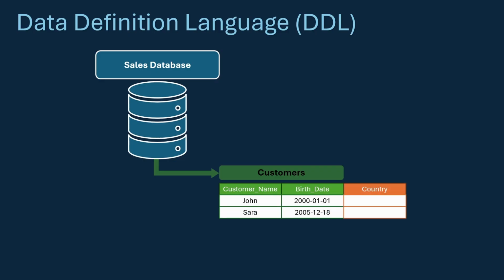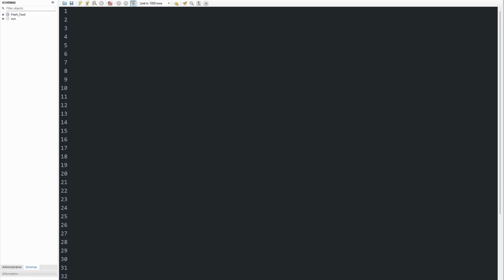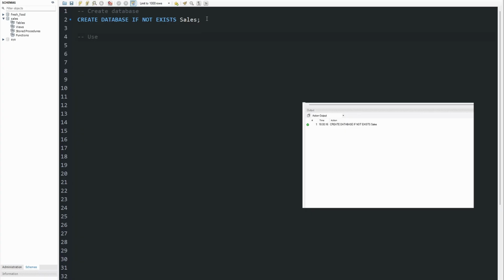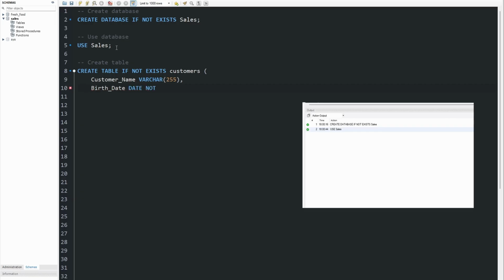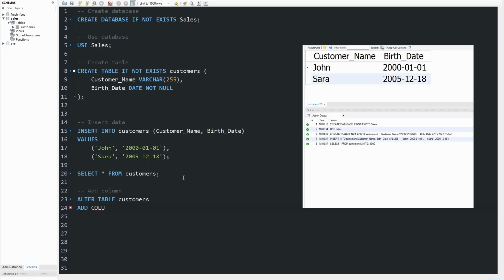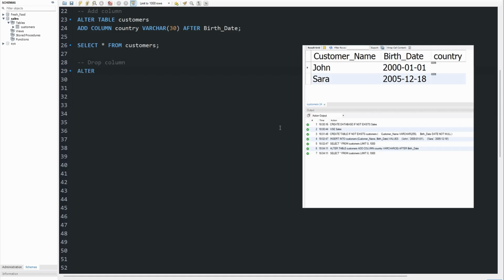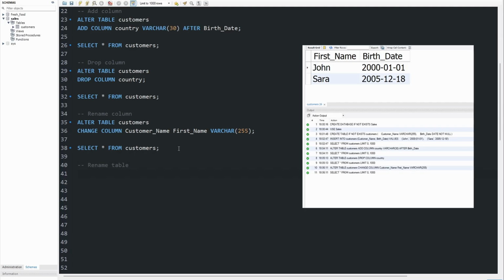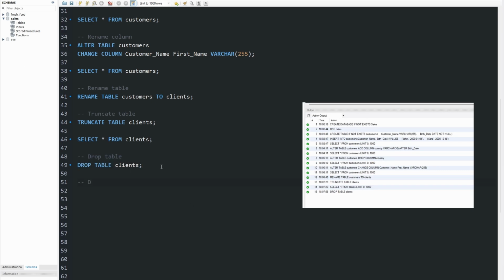Master Full SQL DDL Fast - CREATE, DROP, ALTER, TRUNCATE, RENAME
Video Timeline
0:00 Intro
1:31 Create database in MySQL
2:10 Set database as default using USE in MySQL
2:22 Create table in MySQL
3:07 Insert data into table in MySQL
3:40 Alter table and add a new column in MySQL
4:36 Drop a column from a table in MySQL
5:06 Rename a column using CHANGE in MySQL
5:41 Rename table in MySQL
6:01 Truncate a table in MySQL
6:17 Drop table in MySQL
6:33 Drop database in MySQL

🔗 Helpful Links
How to Install MySQL Server and Workbench:

In this video, you’ll learn how to create, modify, and remove SQL objects using the most important DDL commands. Whether you use MySQL Workbench, SQL Server, or any SQL platform, these concepts apply everywhere.

• Create tables with columns 📋
• Insert rows of data ➕
• Add new columns to existing tables 🧩
• Remove columns ❌
• Rename columns and tables ✏️
• Truncate a table while keeping its structure 🧹
• Delete tables and databases 🗑️

🛠️ Commands Covered
• CREATE DATABASE IF NOT EXISTS
• USE database_name
• CREATE TABLE IF NOT EXISTS
• INSERT INTO
• ALTER TABLE ADD COLUMN
• ALTER TABLE DROP COLUMN
• ALTER TABLE CHANGE COLUMN
• RENAME TABLE
• TRUNCATE TABLE
• DROP TABLE
• DROP DATABASE

By the end of this tutorial, you’ll understand how to use SQL DDL to confidently define and manage your database structures. These are the core skills every SQL learner needs before moving on to queries, joins, and more advanced topics. 📚✨